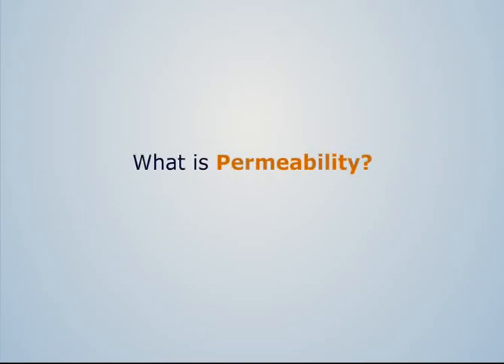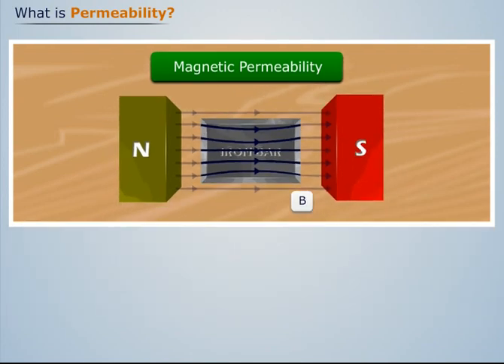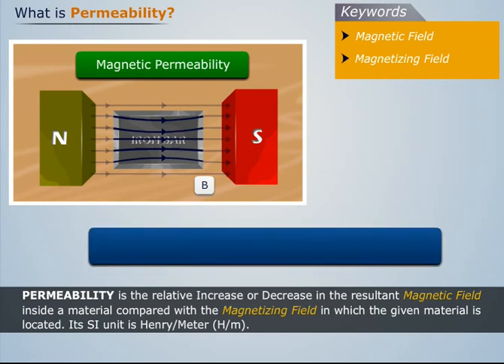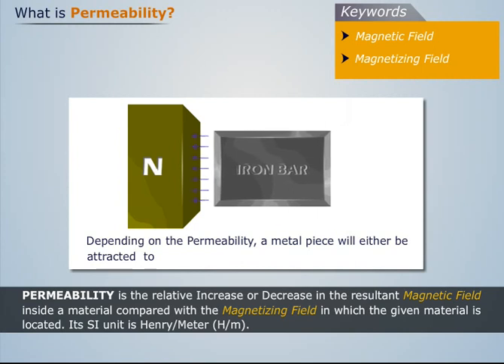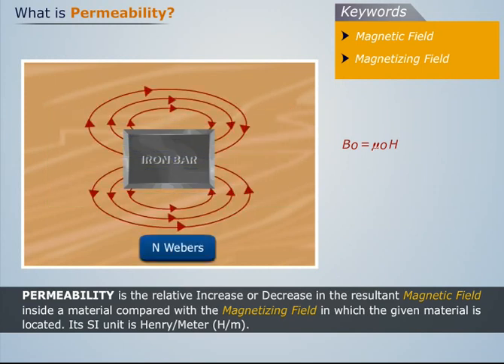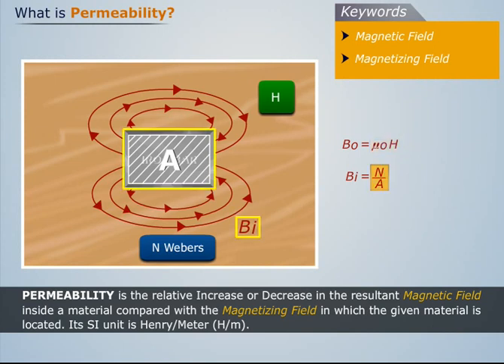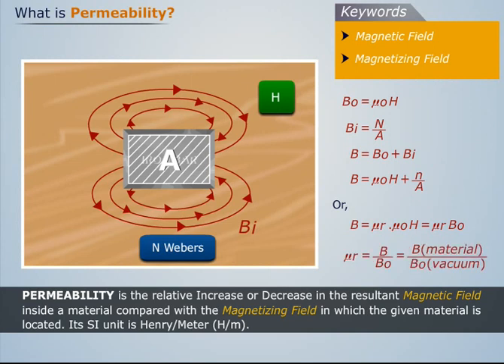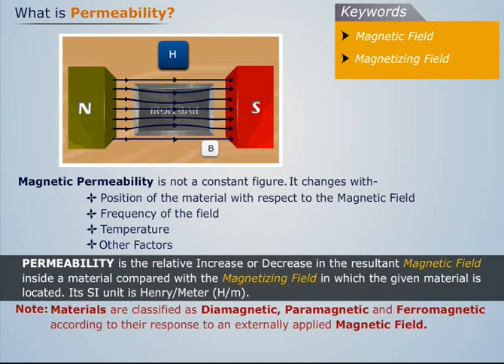What is Permeability? | Electrical & Electronics Engineering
Watch this video to learn about Permeability. The topic of learning falls under the Basic Electrical and Electronics Engineering course that covers other topics like the basic understanding of D.C Circuit Analysis, A.C Circuits, Generators and Motors, p-n Junction Diodes, Bipolar and Field Junction Transistors along with Digital Electronics.

The video has been created by Magic Marks, an online learning platform that builds proprietary education content for higher learning in technical streams. The Magic Marks website also offers MCQs and other mock papers to help each student assess their progress.